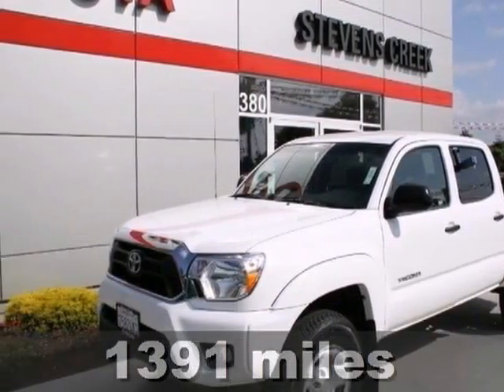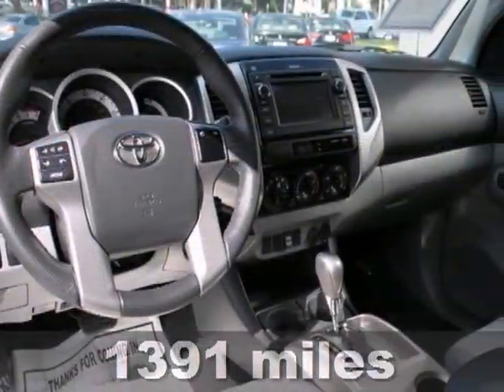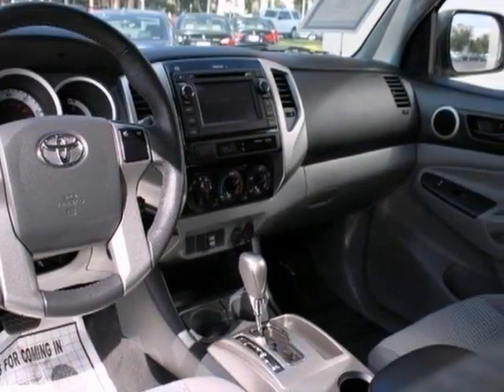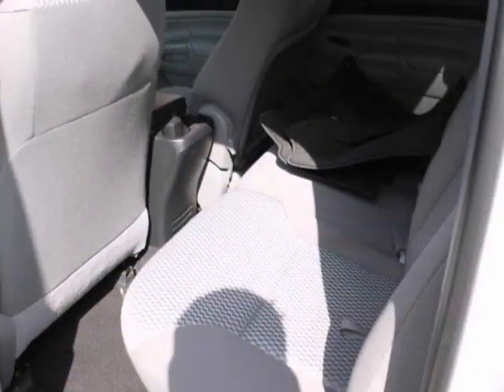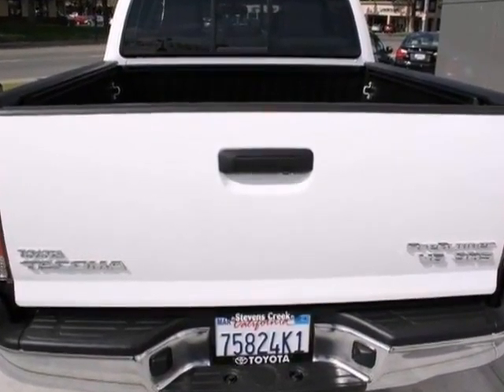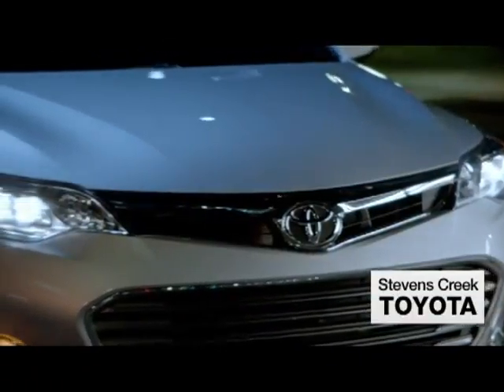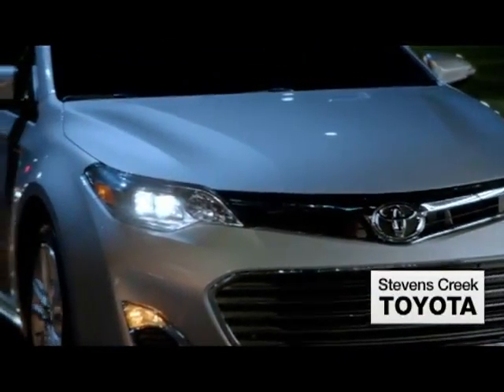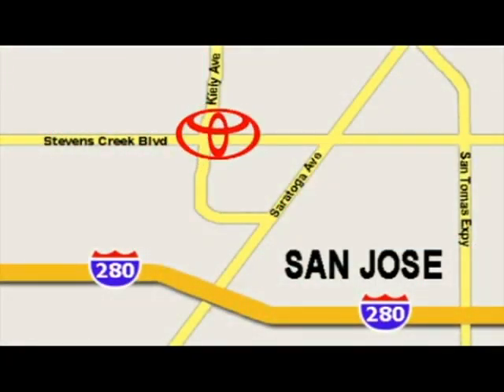2013 Toyota Tacoma San-Jose CA Burbank, CA CT22863 - SOLD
Year: 2013
Make: Toyota
Model: Tacoma
Trim: PreRunner
Engine: 6 Cyl. 4.0L
Transmission: Automatic
Color: Super White
Interior: Graphite
Mileage: 1391
Stock #: CT22863
Call first to check availability. Each Toyota Certified Used Vehicle is reconditioned to Toyota's exacting standards by Toyota factory-trained technicians and backed by an extensive used car warranty. The Toyota Certified Used Vehicle Warranty coverage is an extension of the vehicle's original factory warranty and helps protect you against mechanical failures and breakdowns. 12 month/12,000-mile Comprehensive Warranty 1 Coverage begins from date of Toyota Certified Used Vehicle purchase Provides our highest level of coverage available Covers any repair or replacement of components which fail under normal use due to a defect in materials or workmanship 7 year/100,000-mile Limited Powertrain Warranty 2 Coverage begins from the original date of first use when sold as new Covers major engine, transmission components and all internally lubricated parts Offers Travel Protection that includes lodging reimbursement when more than 150 miles from home Provides Substitute Transportation reimbursement while your Toyota Certified Used Vehicle is undergoing repair 4 It's transferable at no cost, for added resale value 1 year of Roadside Assistance 3 Coverage begins from date of Toyota Certified Used Vehicle purchase Covers most services, including flat tires, lockout service, jump starts, towing and fuel delivery Reimbursement for towing to the nearest Toyota dealership 4 Toll-free call for service, 24 hours a day, 365 days a year

Address:
4202 Stevens Creek Blvd